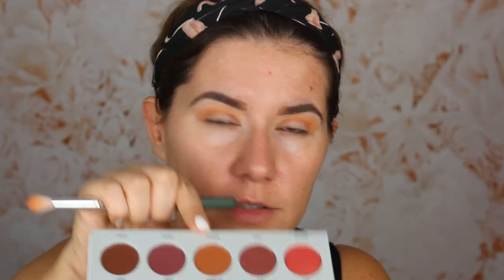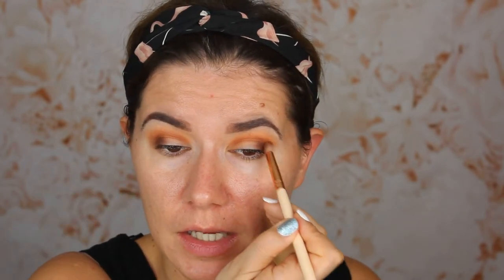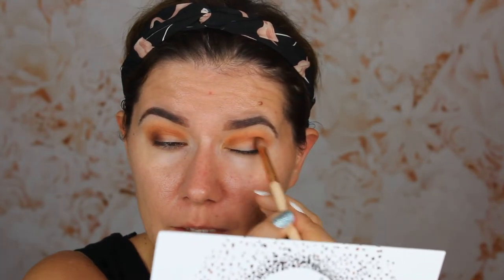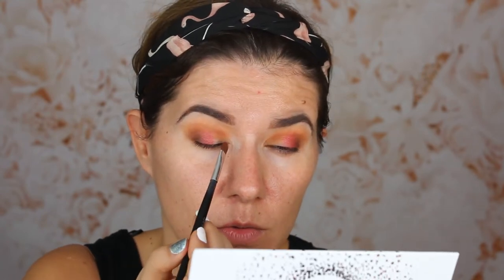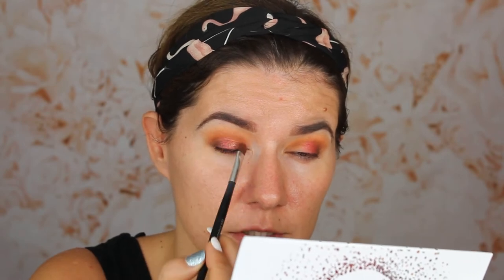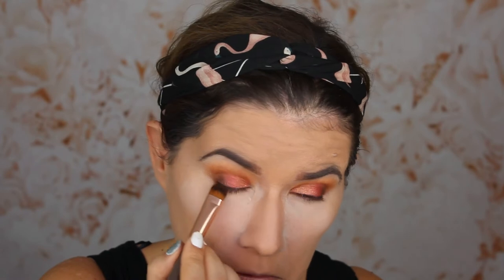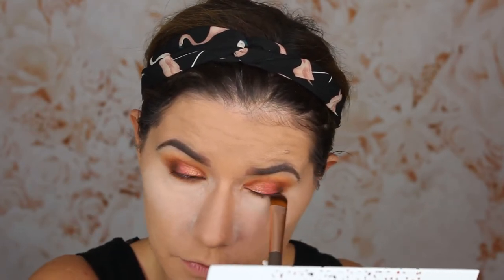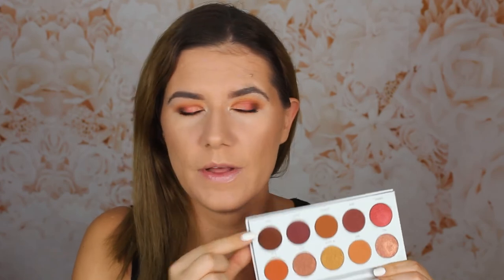RING THE ALARM palette